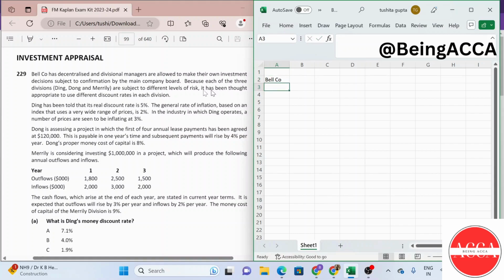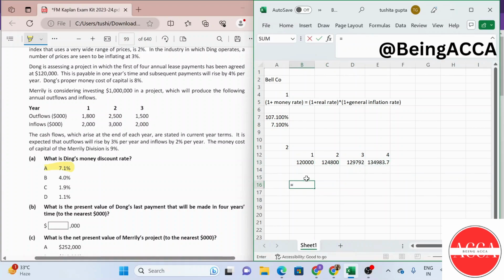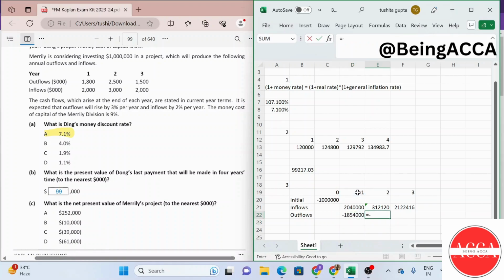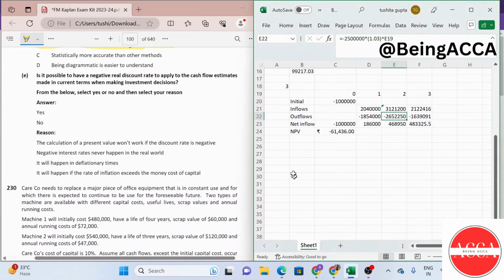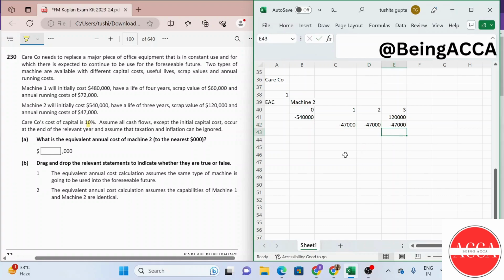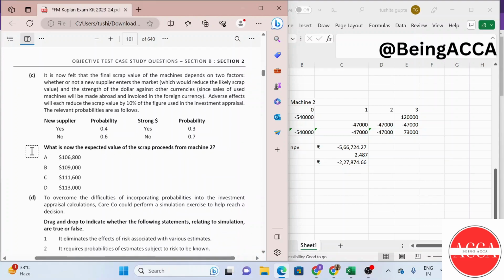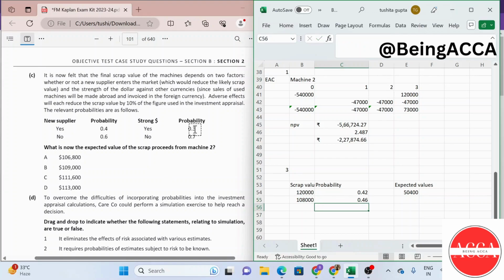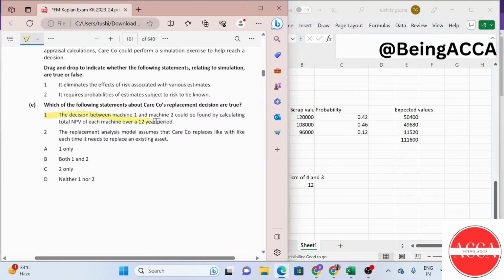ACCA FM | Investment Appraisal | Bell Co | Care Co | SECTION B | KAPLAN KIT | @beingacca​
Hi guys, we at beingacca will be bringing videos for KITs of FM paper.

THANKYOU,
Team BeingACCA